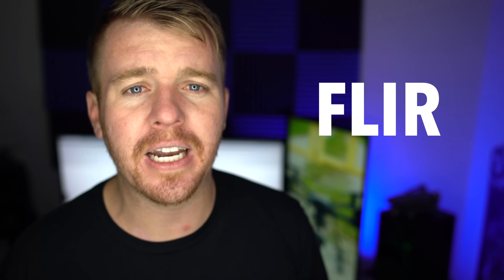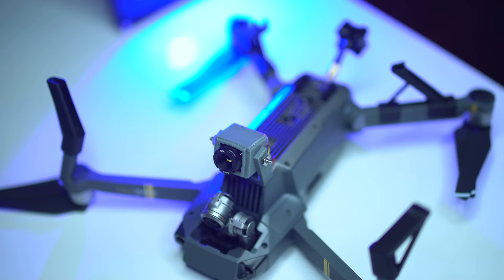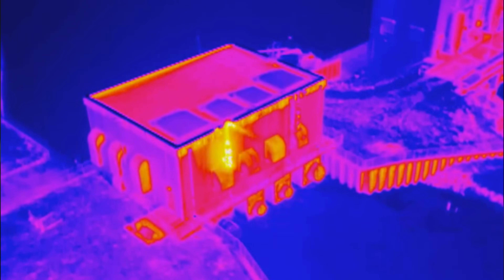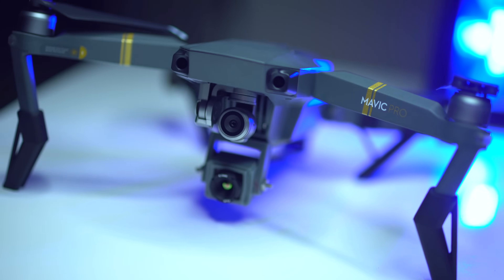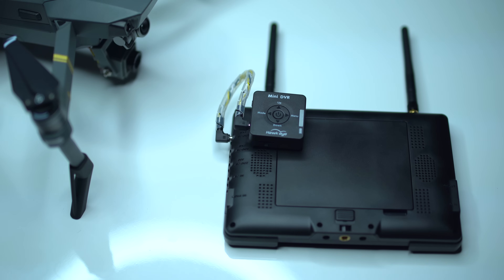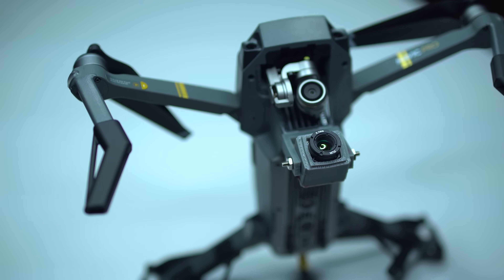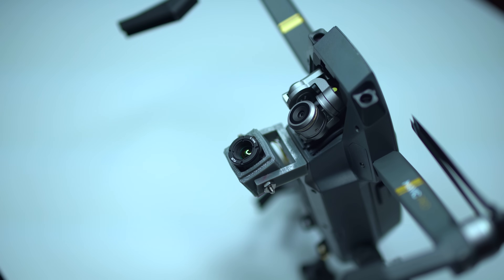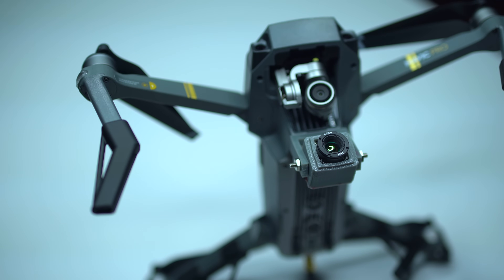DJI Mavic FLIR Camera! THERMAL IMAGING SOLUTION KIT!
A FLIR Camera on a DJI MAVIC? How is this possible? Well our skilled technicians at DroneNerds have done it again and answered our Customer's call. We now offer a DJI MAVIC FLIR Thermal Imaging Solution Kit. If your looking for the ultimate small drone with a FLIR camera then look no further. This Mavic FLIR kit is ready to go to work!